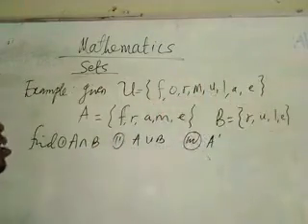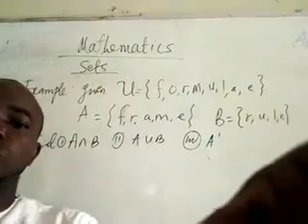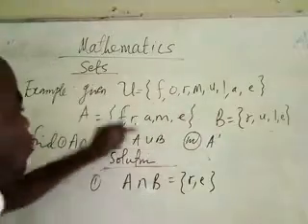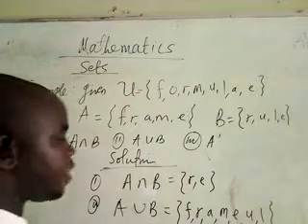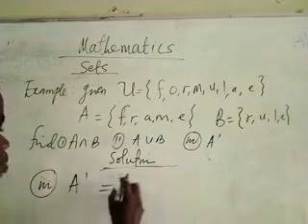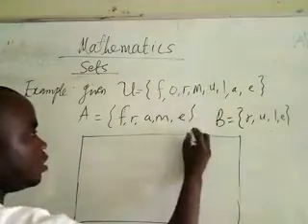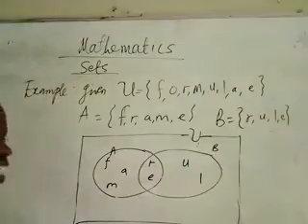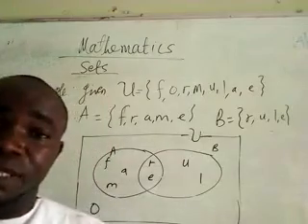Set made simple for you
Video from Emmanuel Williams